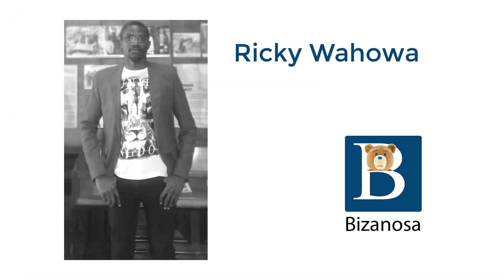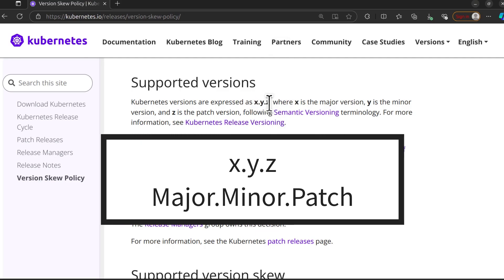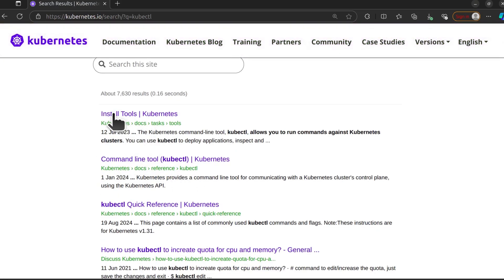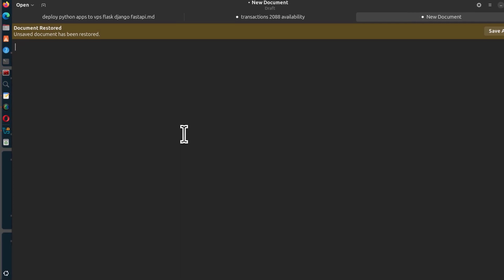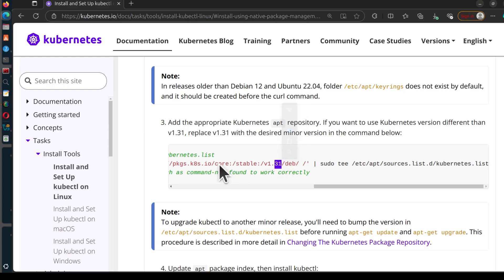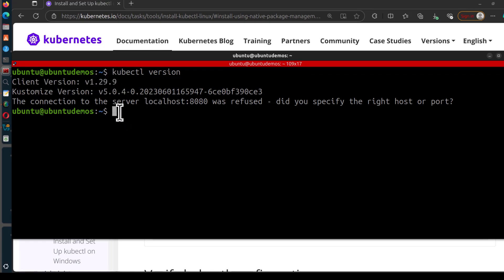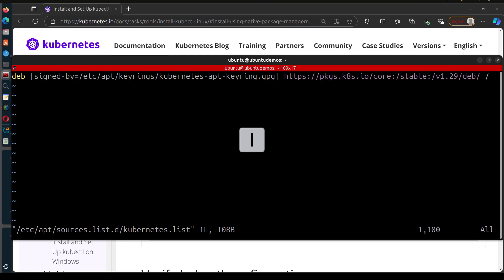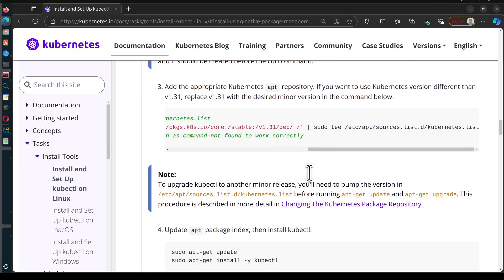Install Kubectl on Ubuntu Debian Mint - Kubectl for your Kubernetes version - K8s version skew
How to choose Kubectl version  and install Kubectl for your Kubernetes version   Kubectl version.
Install Kubectl on Ubuntu, Debian or linux Mint - Kubectl for your Kubernetes version - K8s version skew
This video will show you how to choose the right Kubernetes version to install. Then show you how to install it on Ubuntu or Debian Linux.

Then you will learn how to install the right version of Kubectl , and in case you install the wrong version, I will show you how to install the right one by changing the Kubectl version in the repo.

Hosting links